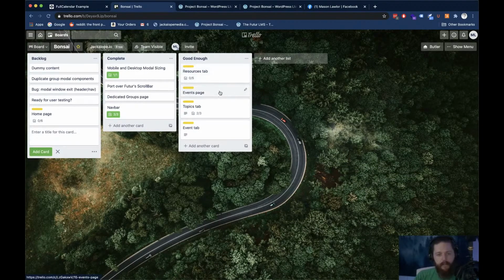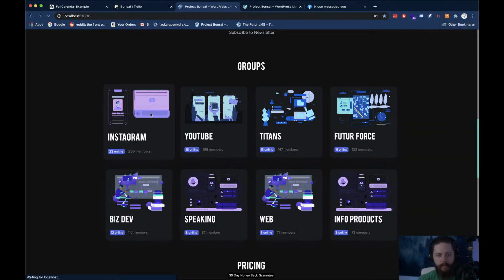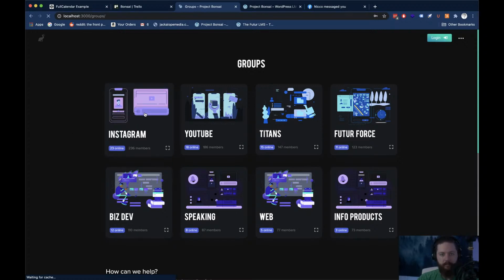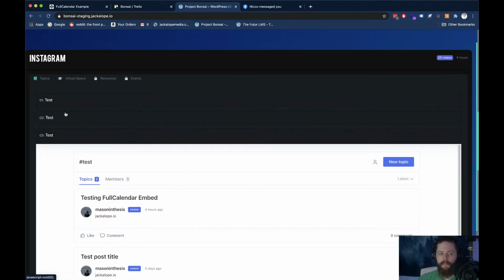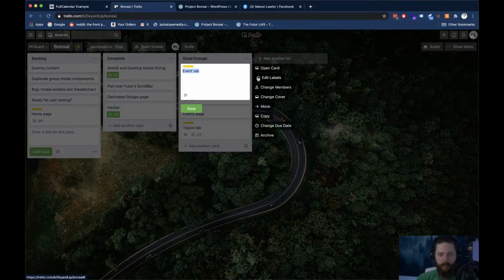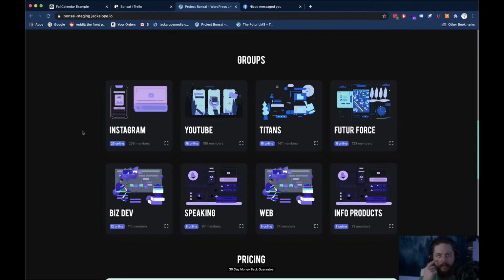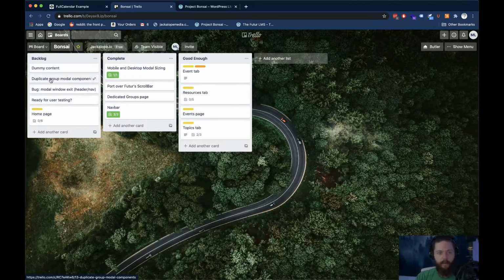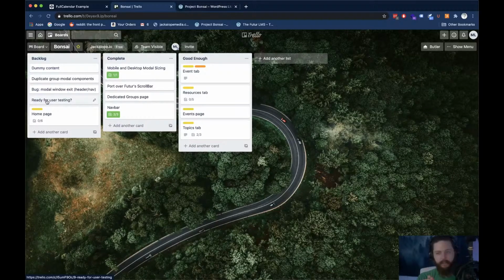Day 59: Dev Sprint– Product Backlog Update (Thursday)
Thursday means it's crunch time on this one week development sprint.

Yesterday I got the FullCalendar integration working. Still need to sync it up to Google Cal's API, but at least I know how to insert JSON data if need be for demo.

Now we just attack this backlog mercilessly until it's done. Tomorrow will be for tidying up and testing so that the MVP demo will be ready before Monday.